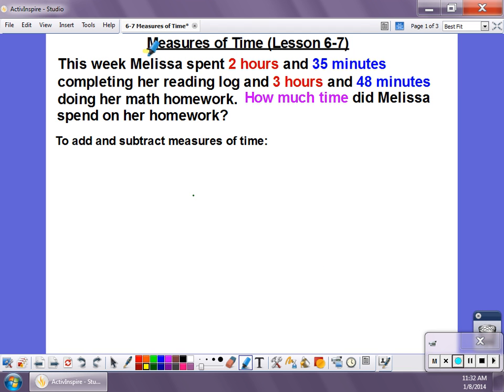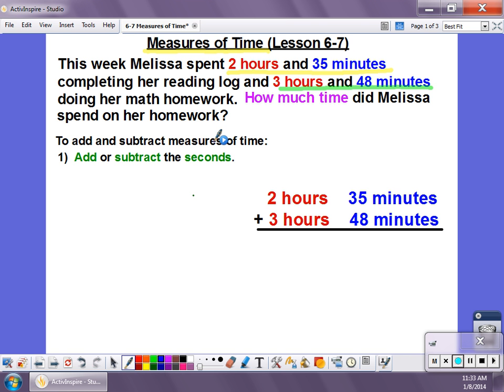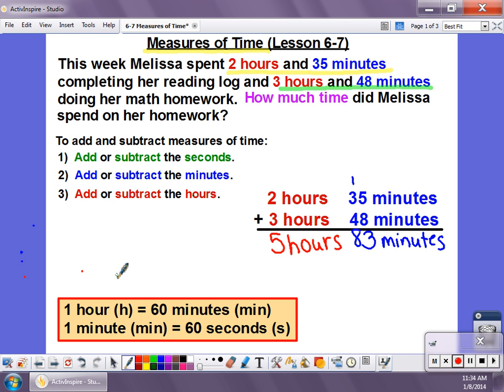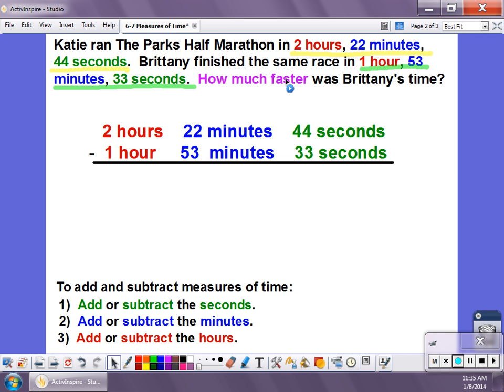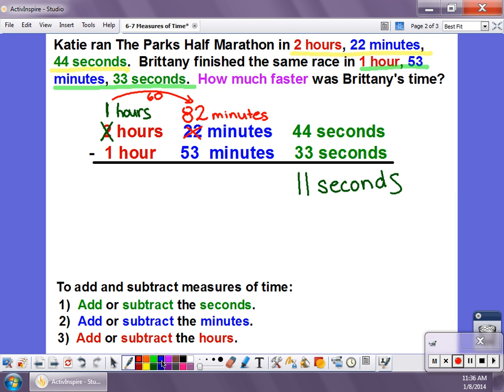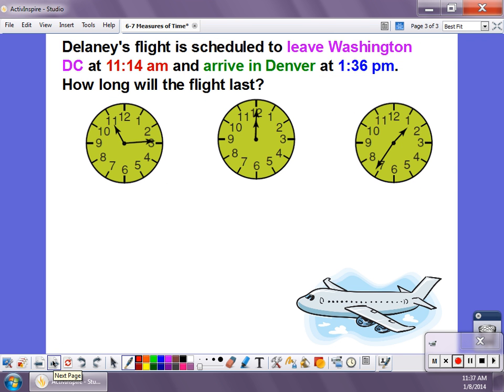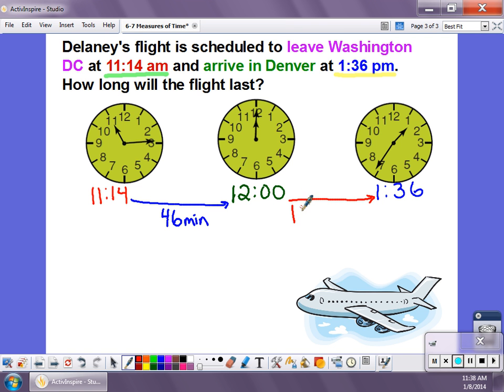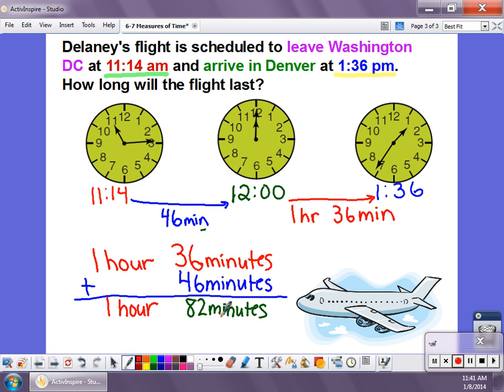6-7 Measures of Time